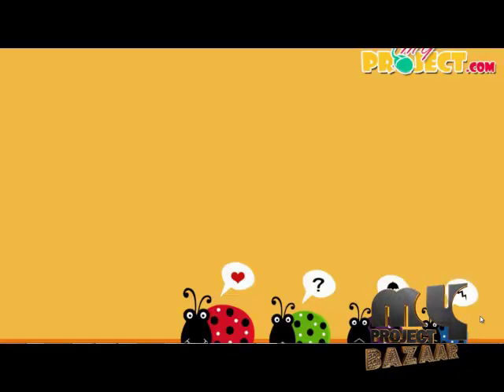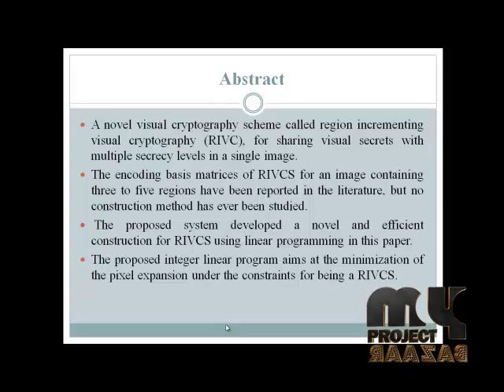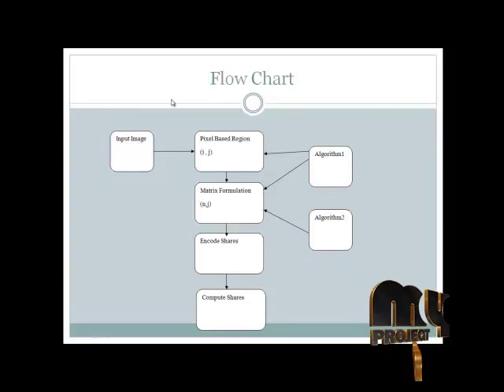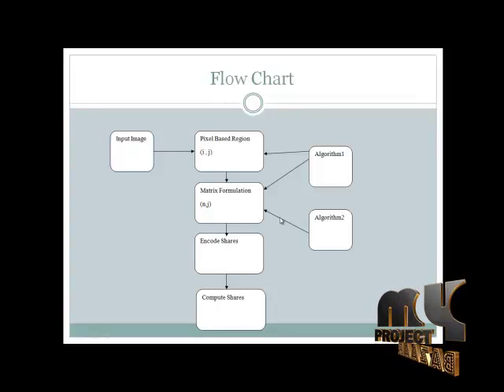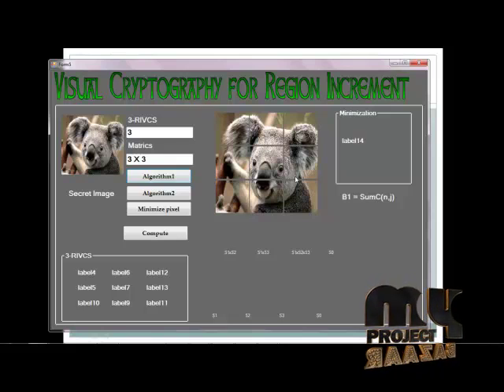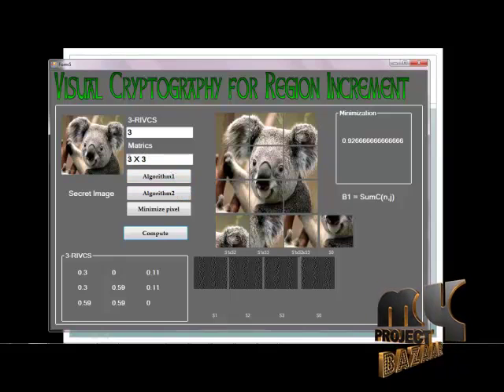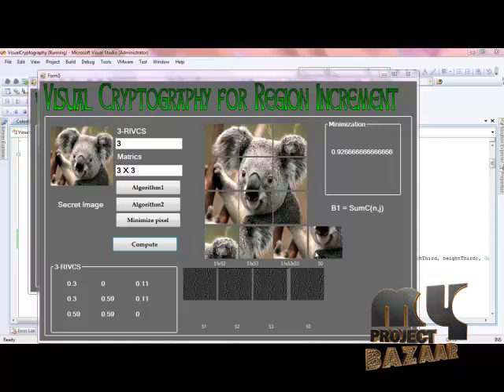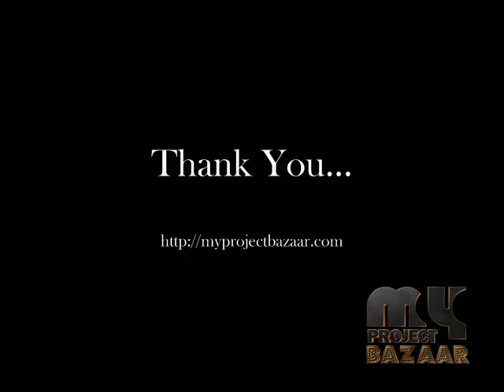Final Year Projects| Spatial Query Integrity with Voronoi Neighbors